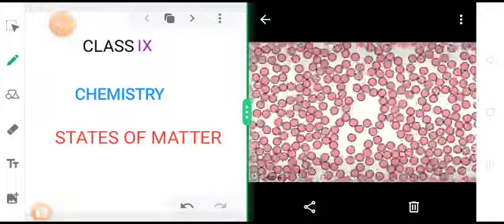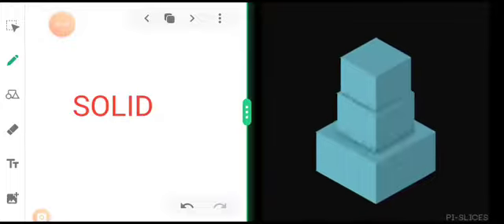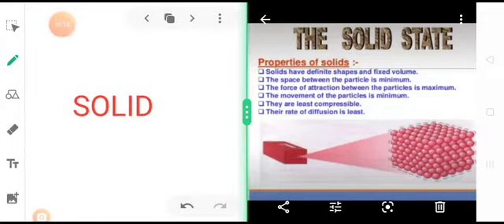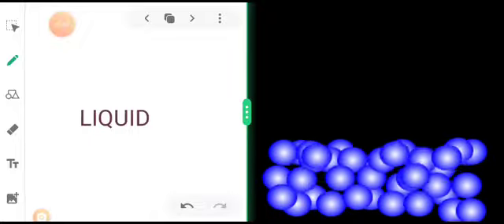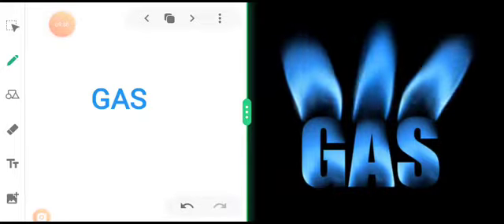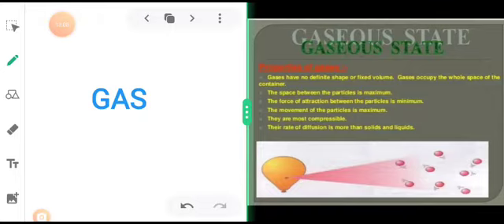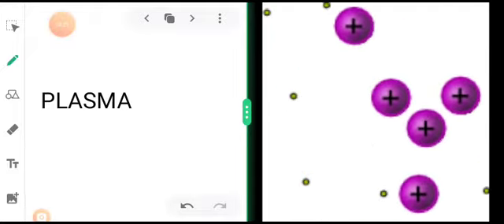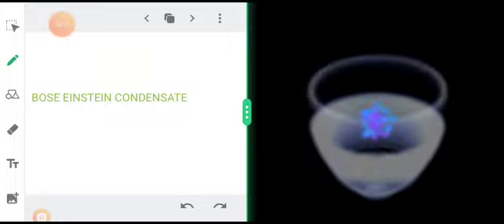Class 9: Chemistry- States of matter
Comparative study of the properties of the different states of matter: by J B Mallick